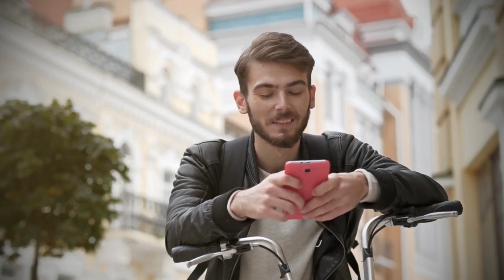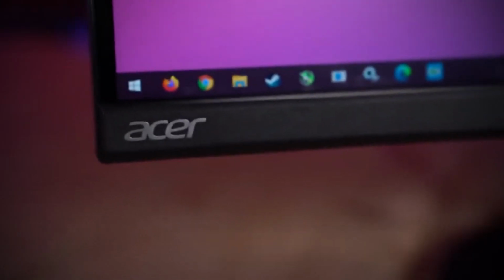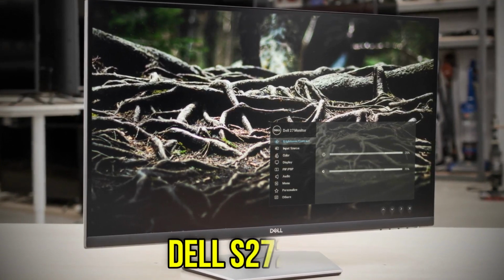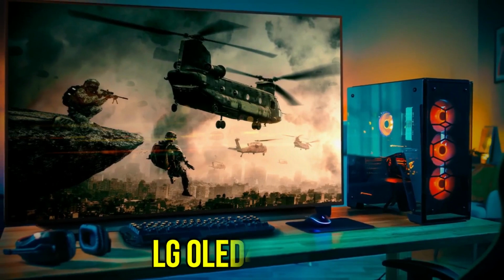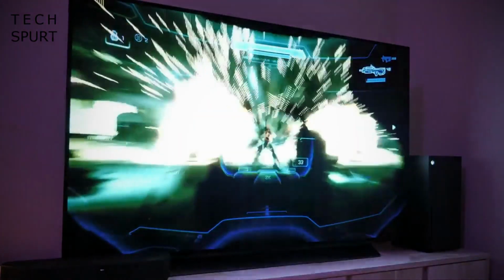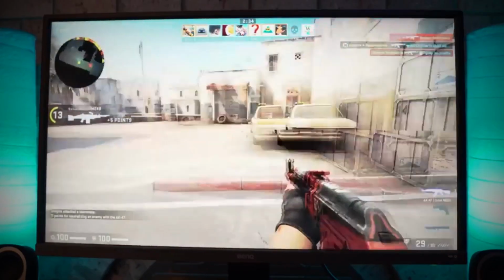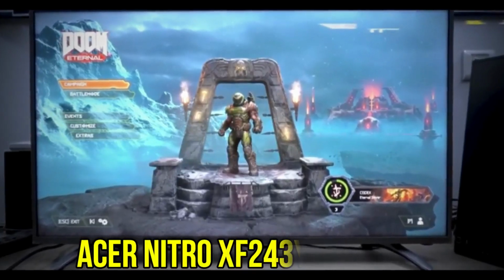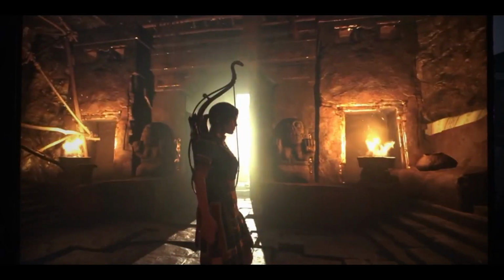Best Monitor for PS5 | Best PS5 & PS4 Gaming Monitor 2021 | Top 10 Tech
★★Acer Nitro XV282K KVbmiipruzx★★

★★DELL S2721QS★★

★★LG OLED48CXPUB★★

★★BENQ EW3270U★★

★★PHILIPS 436M6VBPAB★★

★★Acer Nitro XF243Y Pbmiiprx★★

Hi Friends! Welcome back to another video. Today In this vide we are going to show you Best Monitor for PS5, Actually we are targeting both of Sony devices. So if you're looking for the best  gaming monitor for ps4 & ps5 then this video is for you. If you're using PlayStation consoles then i  guess you're definitely in searching for the best monitor to fulfil your needs.

You know true colors of your monitor and High quality display definitely makes an impact for your gaming experience. So Today Top 10 Tech Channel going to show you Best Monitor for PS5 - Best PS5 & PS4 Gaming Monitor in 2021.

Amazon Affiliate Disclosure Notice: It is important to also note that ''Top 10 Tech'' is a participant in the Amazon Services LLC Associates Program, an affiliate advertising program designed to provide a means for website owners to earn advertising fees by advertising and linking to amazon.com, endless.com, smallparts.com, myhabit.com, and any other website that may be affiliated with Amazon Service LLC Associates Program.

Welcome to "'Top 10 Tech'' Channel here you will find amazing videos related Technology,Top 10 Videos,Future Inventions, Cool Gadgets, Top 5, Tech,Tech Reviews,Amazing Inventions at home or more.